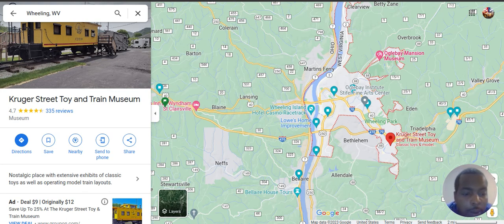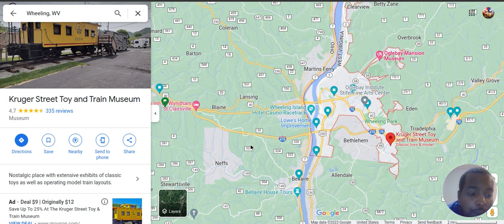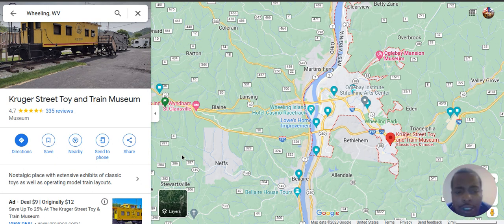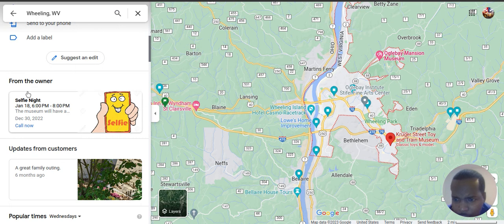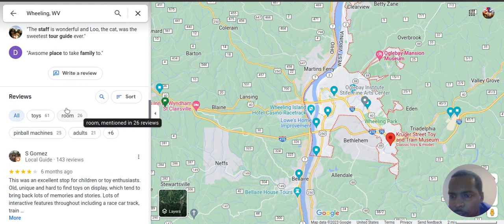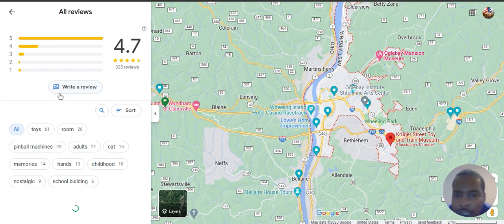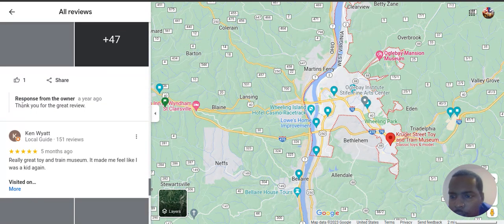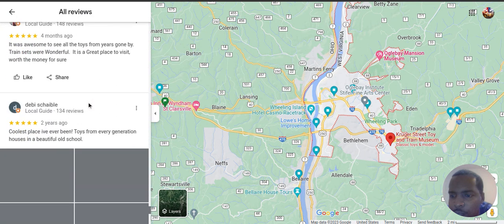Kruger Street Toy And Train Muesuem: @googlemaps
Part 1: Of 4 @Google Reviews On Kruger Street Toy and Train Muesuem